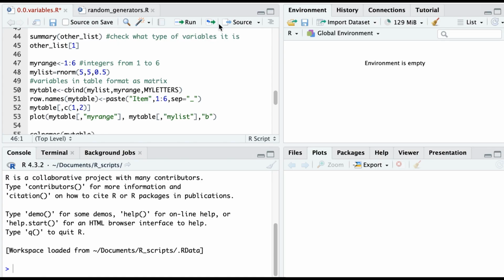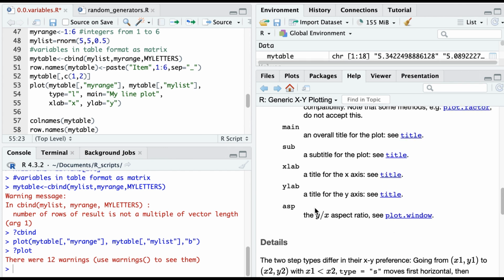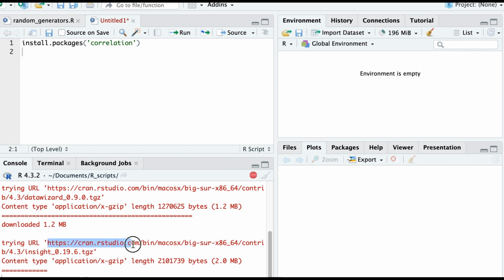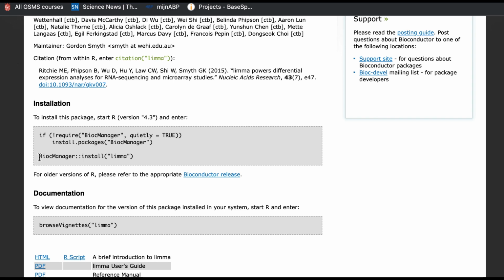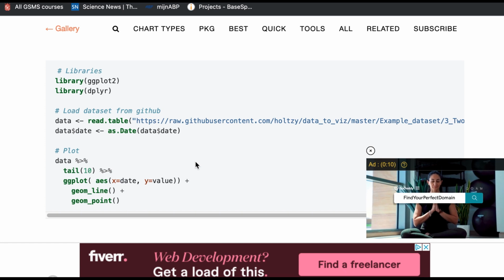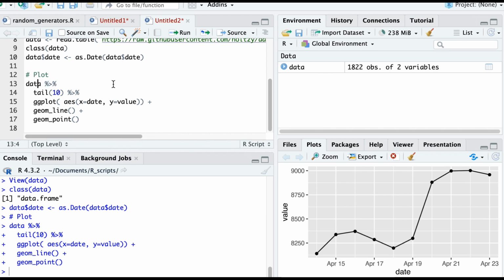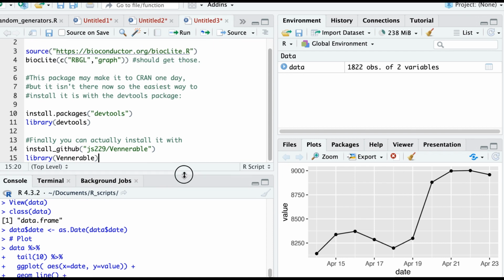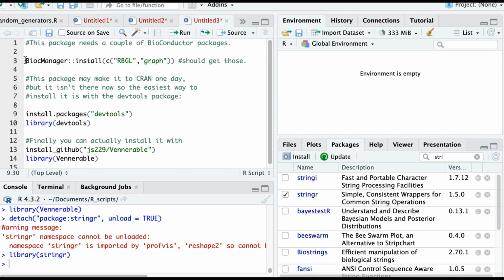Quick introduction to R. 1.6. Functions and libraries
When you install R, you install only a core functions. More functions are available in other packages, which you can install and load in your script whenever you need them